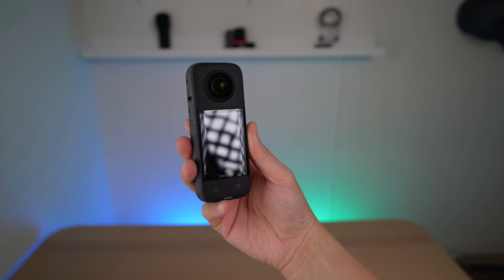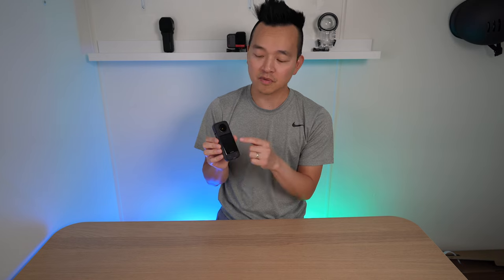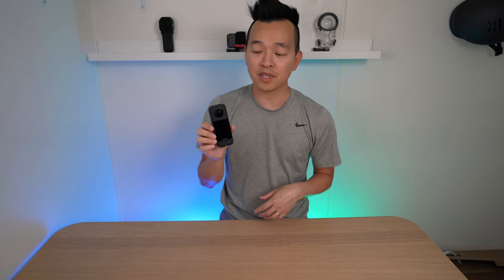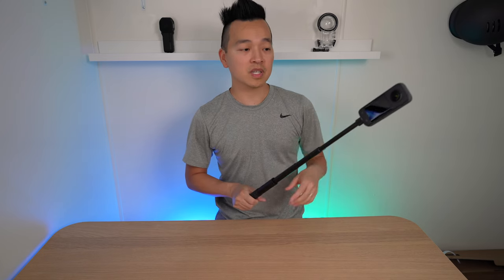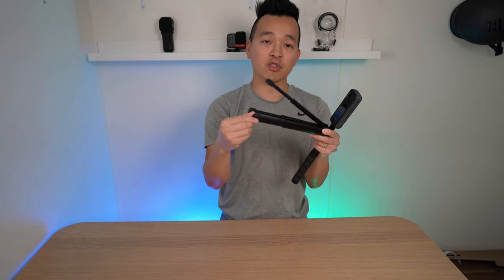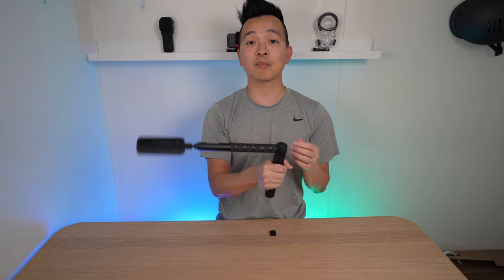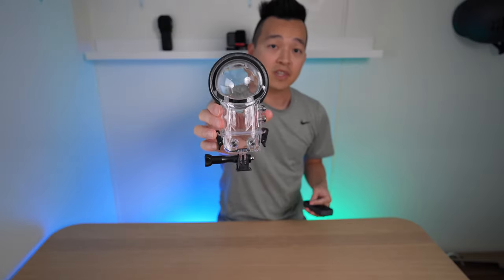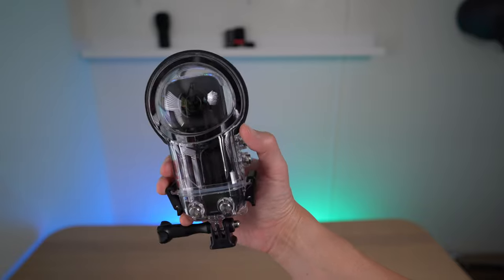Never Miss a Moment With These Insta360 X3 Accessories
Insta360 X3 Battery
Insta360 X3 Lens Cap
Invisible Selfie Stick
Insta360 All-Purpose Tripod
Insta360 X3 Fast Charge Hub